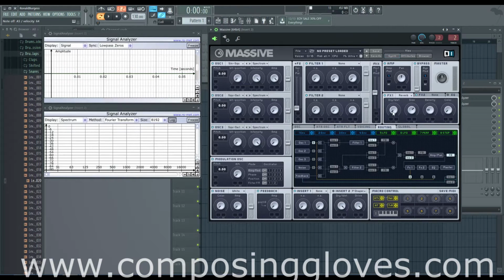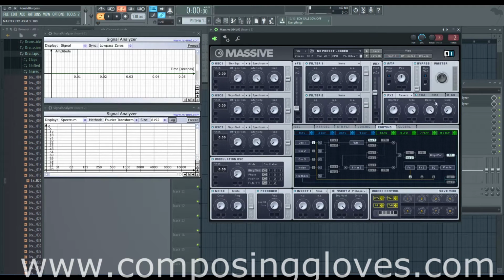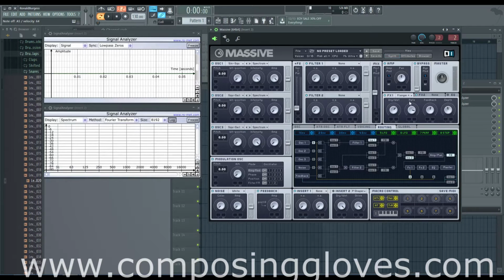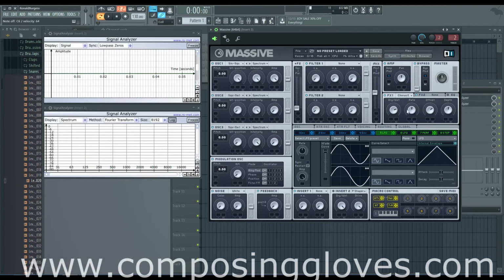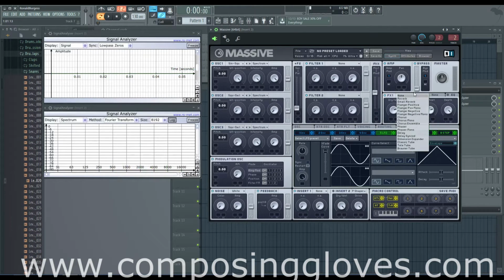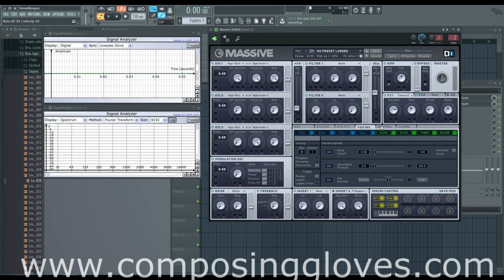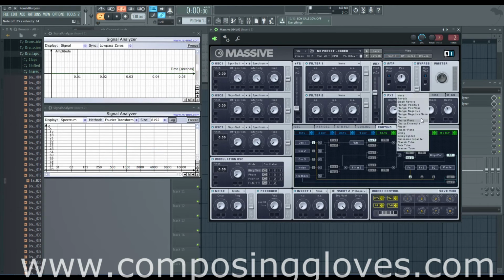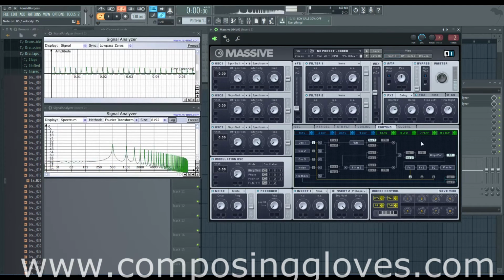Massive From the Ground Up 18 - FX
What the effects do and a little about how they work.